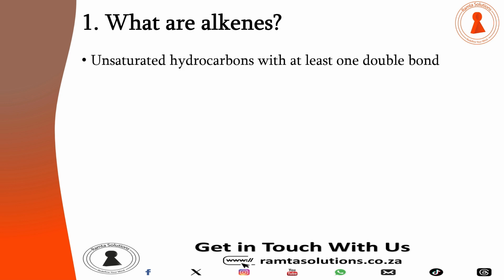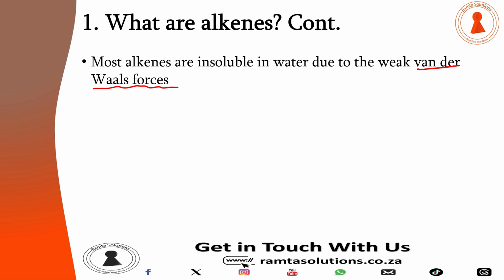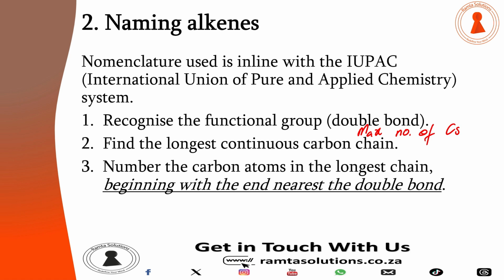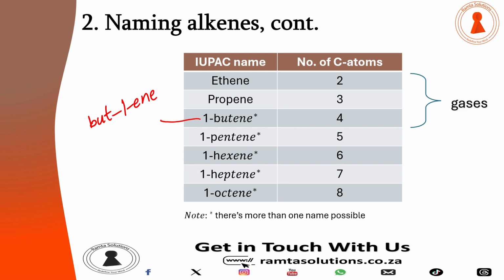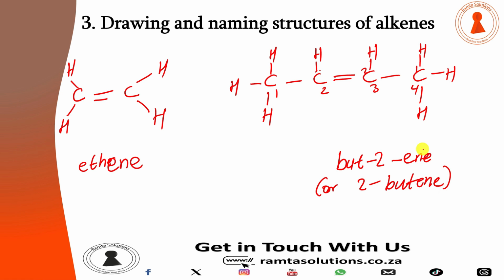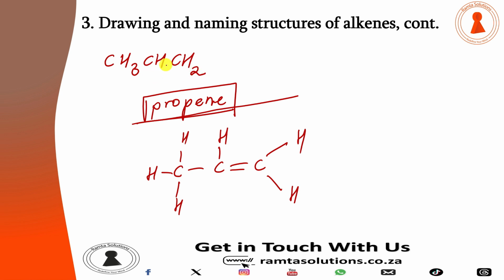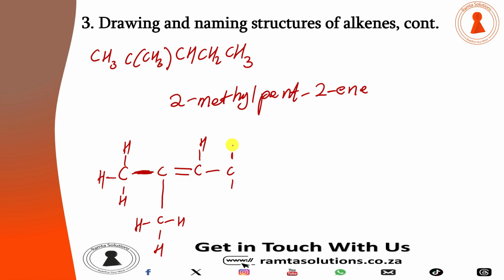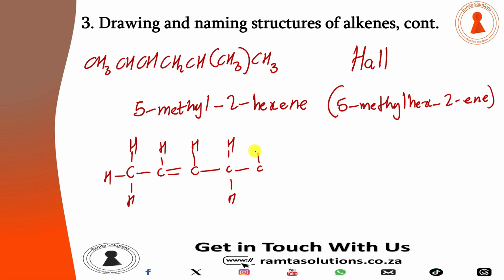Organic molecules - Alkenes ( Include naming and drawing alkene structures)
This video looks at all there is to know about organic molecules, alkenes. We will also show to name and draw structures of alkenes.

Alkenes are unsaturated hydrocarbons with a double. Their names have a suffix: -ene. The simplest alkene is ethene. They have a general formula CnH2n. Due to their weak van der Waals forces, alkenes have boiling points lower than alkanes of the same size. The application of alkenes include the ripening of fruits and vegetables; pharmaceuticals; production of plastics; wood treatment chemicals, etc.

The topic of organic molecules touches on aspect such as: properties of carbons; types of carbon; representing organic molecules using the structural formula, the semi-structural formula, the condensed structural formula and the molecular; Functional groups and homologous series such as alkanes, alkenes, alkynes, haloalkanes, alcohols, aldehydes, ketones, carboxylic acids and esters;
Saturated and unsaturated hydrocarbons; isomers; polymers; intermolecular forces in organic molecules; types of reactions in organic molecules, etc.